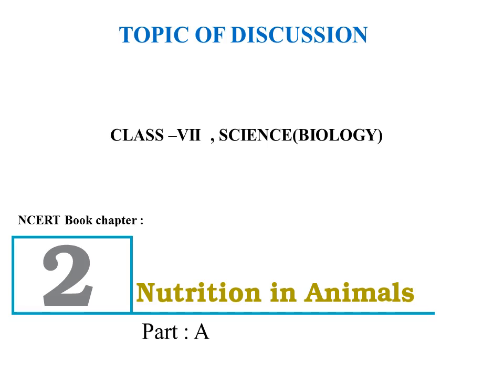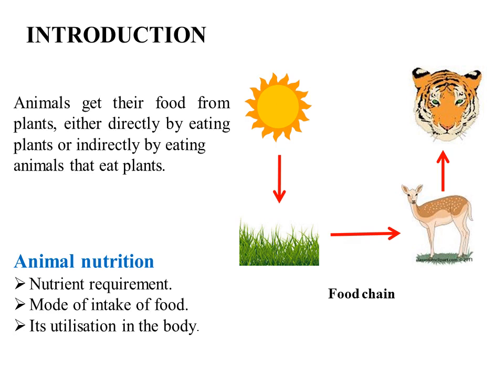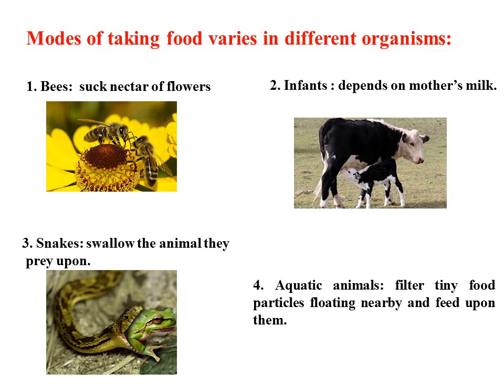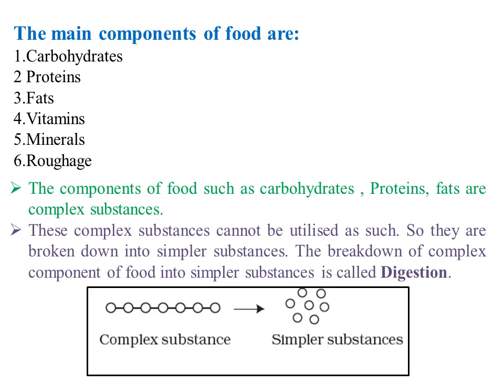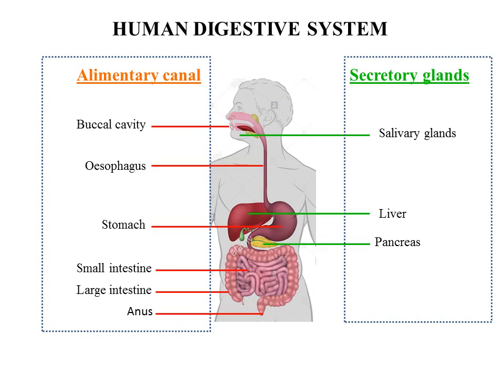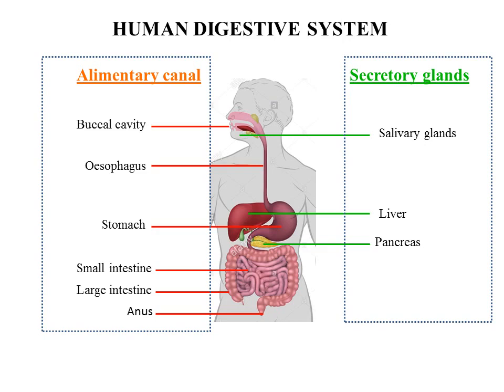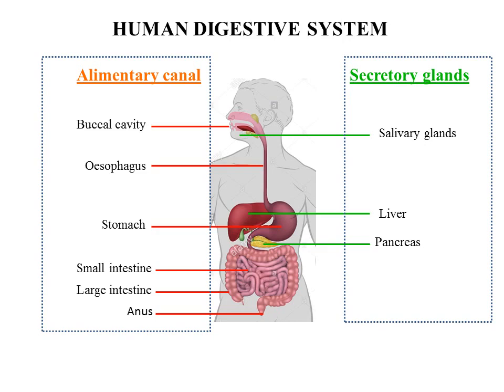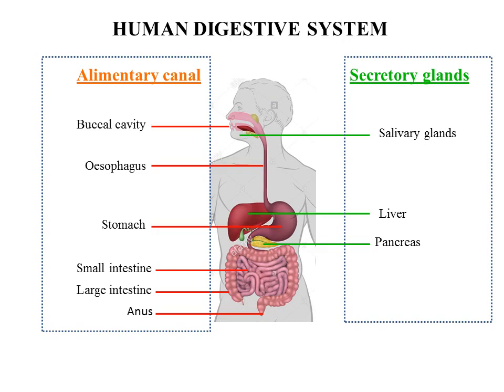CLASS VII SCIENCE Topic : CHAPTER -2,Nutrition in animals,PART A.